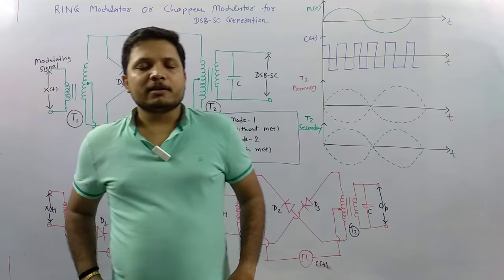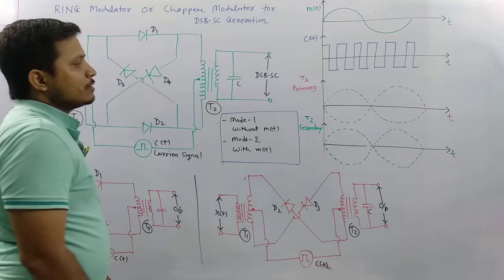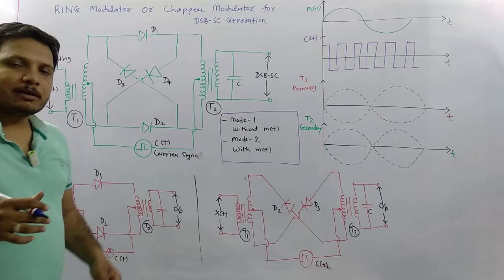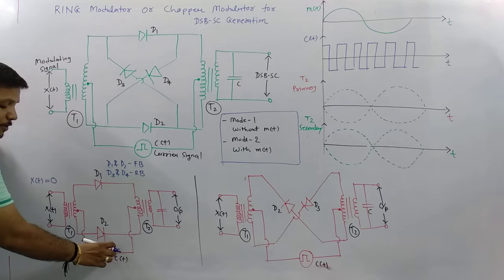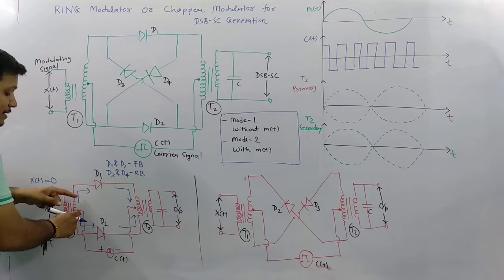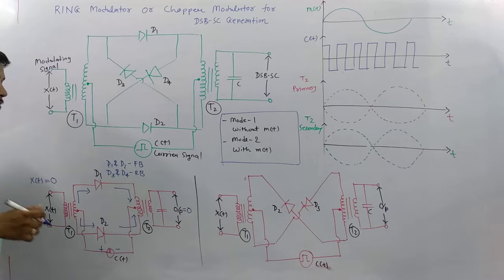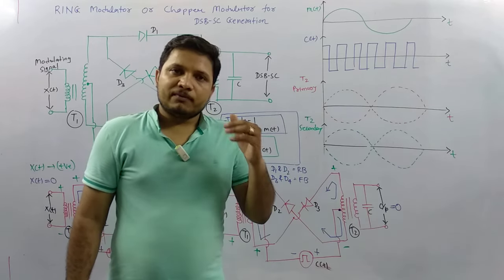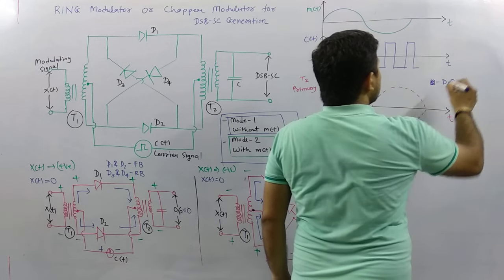Ring Modulator for DSB-SC Generation (Basics, Working, Circuit, Waveform & Impotence) Explained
Ring Modulator or Chopper Modulator for DSB-SC Generation is explained by the following outlines:

1. Ring Modulator or Chopper Modulator for DSB-SC Generation
2. Basics of Ring Modulator
3. Derivation of Ring Modulator
4. Working of Ring Modulator
5. Block Diagram of Ring Modulator
6. Circuit of DSB-SC Ring Modulator
7. Waveform of Ring Modulator
8. Importance of Ring Modulator